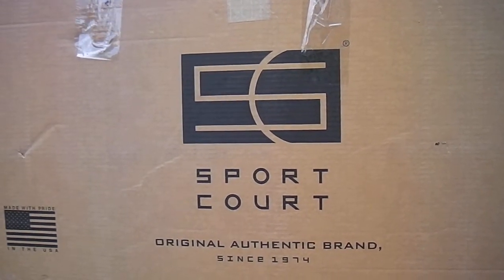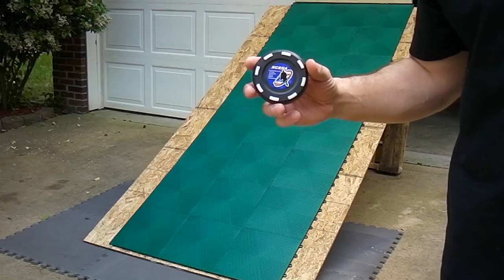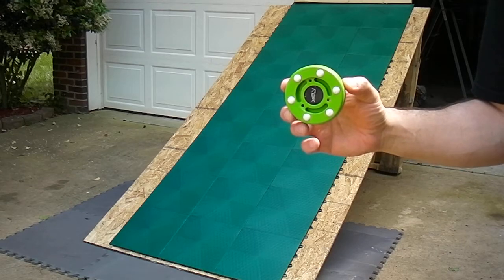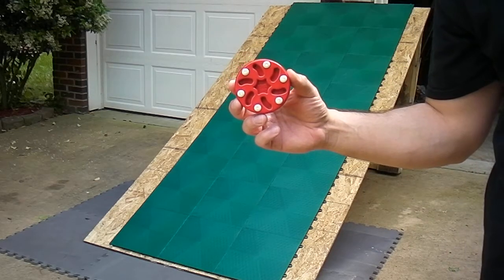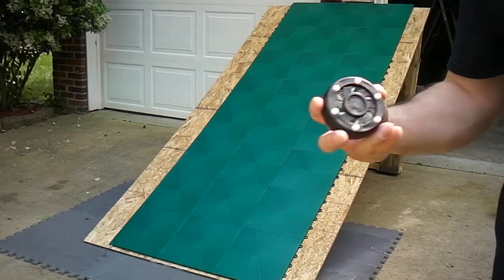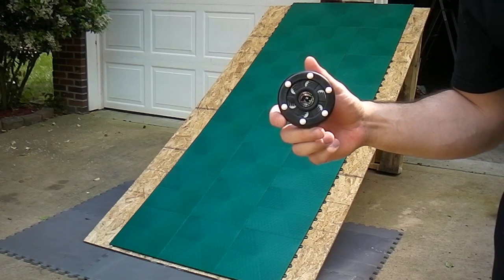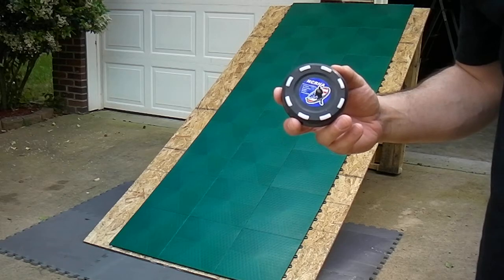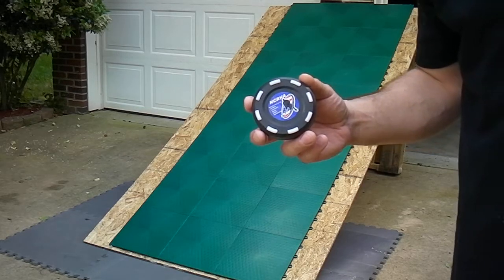The Flash vs other pucks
A speed test of "The Flash" vs the IDS Proshot, Reebok Speedpuck, Mach 1 and Rocket Puck. And it is no contest, "The Flash" is fastest.